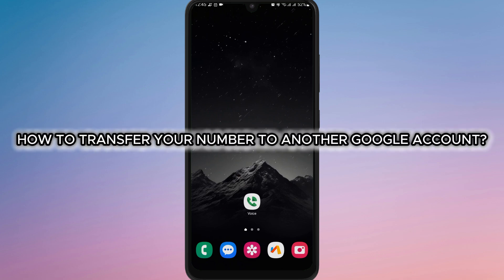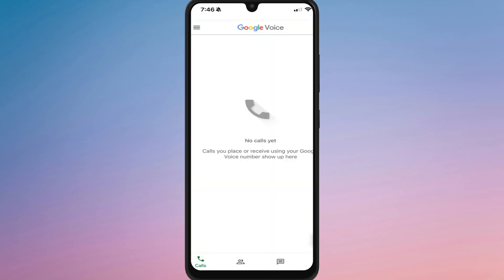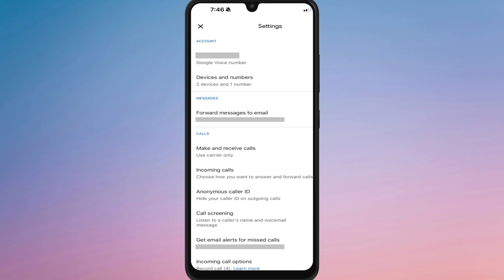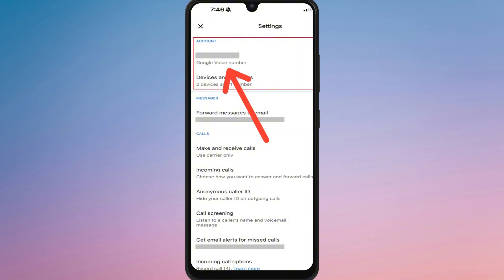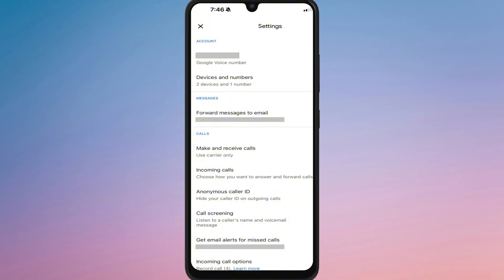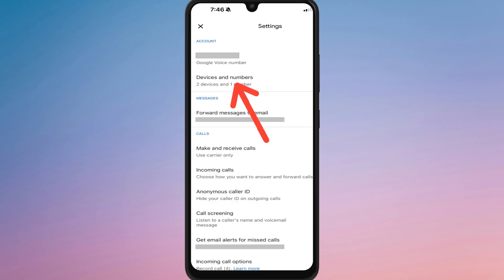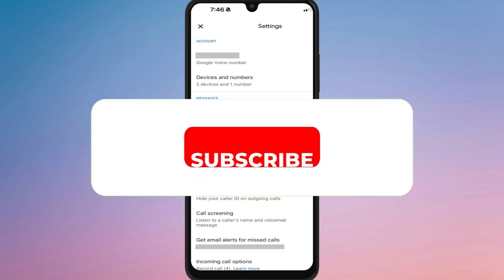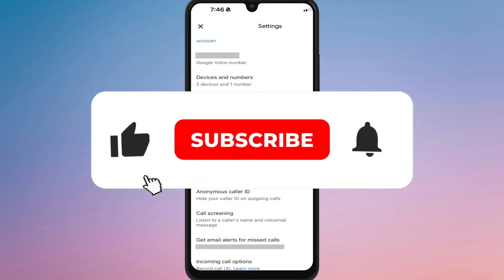How to Transfer Google Voice Number to another Google Account 2025?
Want to move your Google Voice number to a different account? In this video, you'll learn how to transfer your Google Voice number to another Google account step by step. Whether you're switching accounts or managing multiple Google profiles, this guide will show you exactly what to do. From accessing Google Voice settings to completing the transfer request, we’ve got everything covered. Make sure the destination account is eligible and doesn’t already have a Voice number. Perfect for personal, business, or travel use, transferring your number is quick and easy when you follow these simple steps.